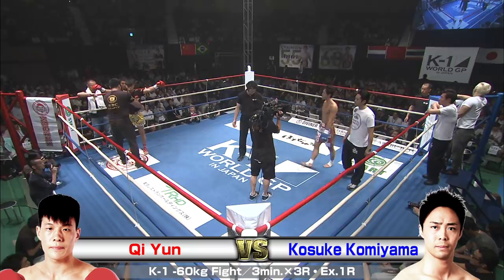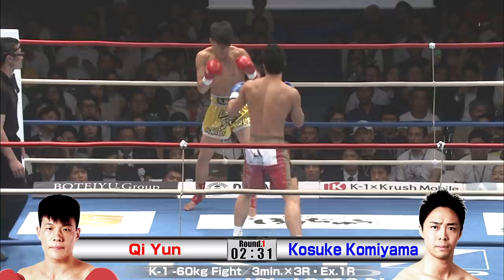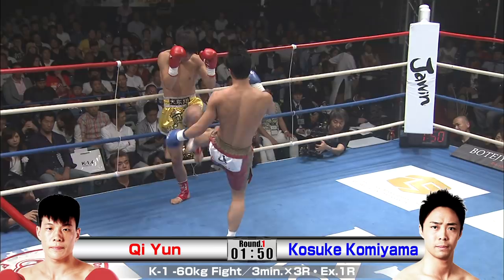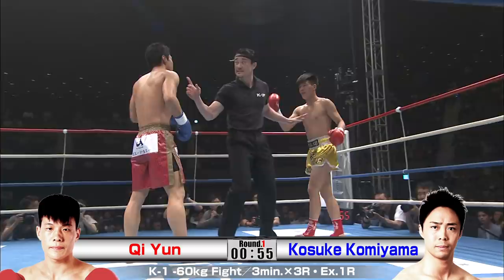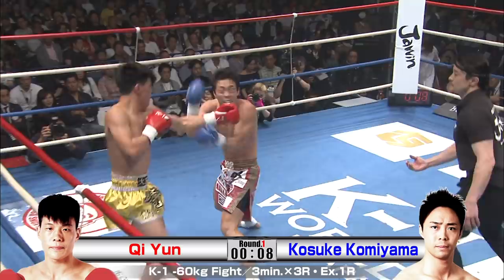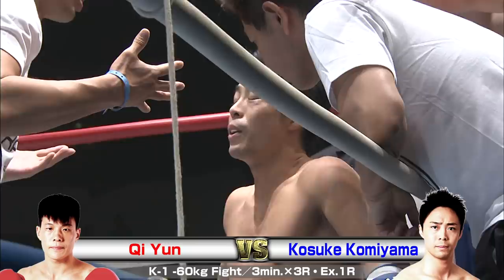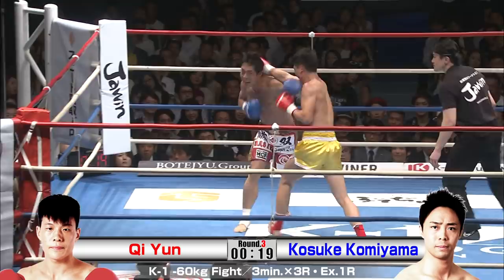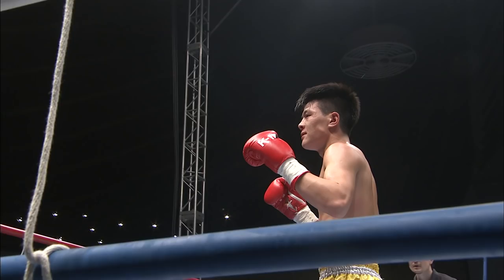Qi Yun vs Kosuke Komiyama 2016.6.24 Yoyogi K-1 -60kg Fight／3min.×3R・Ex.1R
K-1 WORLD GP 2016 JAPAN～K-1 -65kg WORLD TOURNAMENT～
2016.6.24 Yoyogi National Gymnasium second gymnasium

（COMMENTARY）
Brian Mcgrath
Ross Kenneth Reed